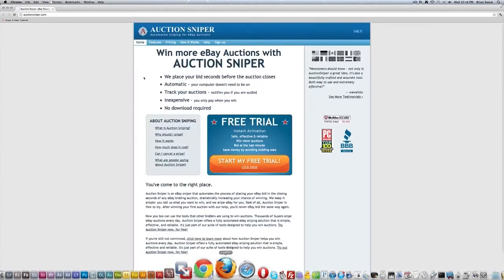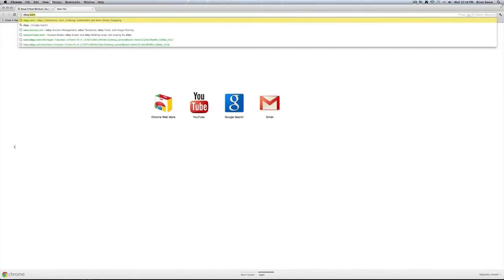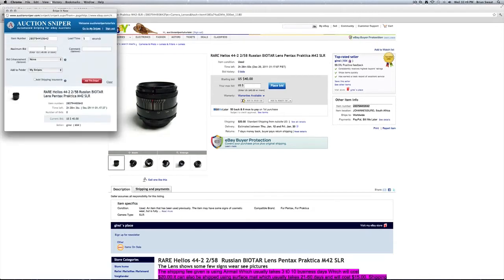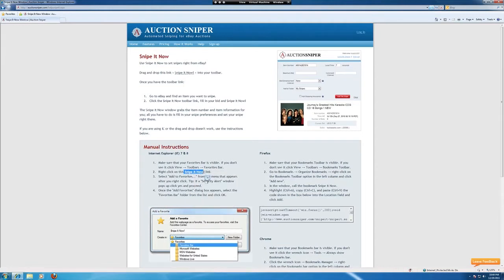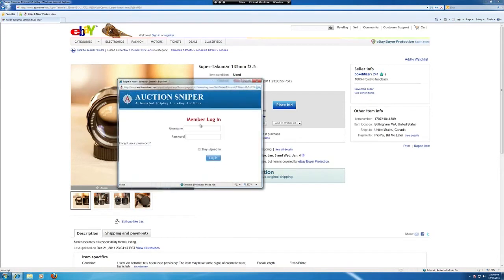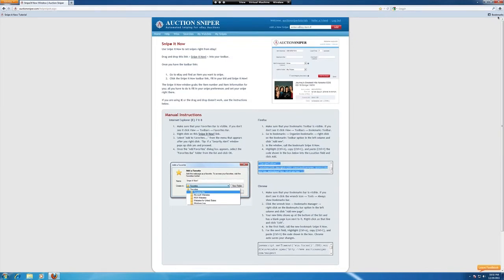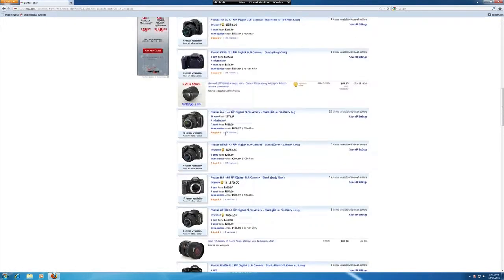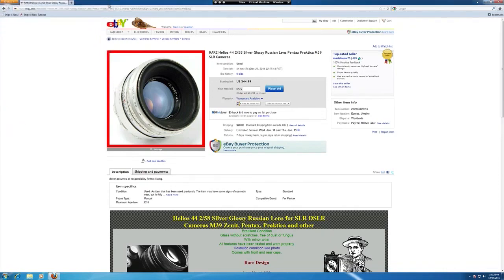Snipe It Now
Curious on how to use the Snipe It Now! feature with Auction Sniper? Check this brief tutorial out.